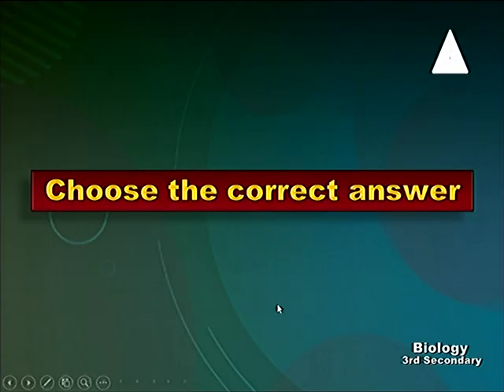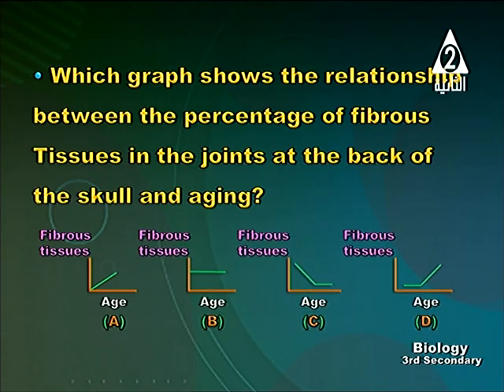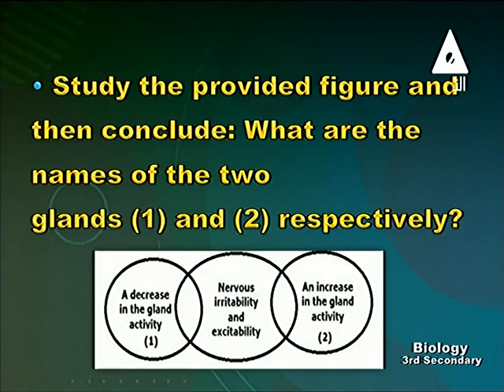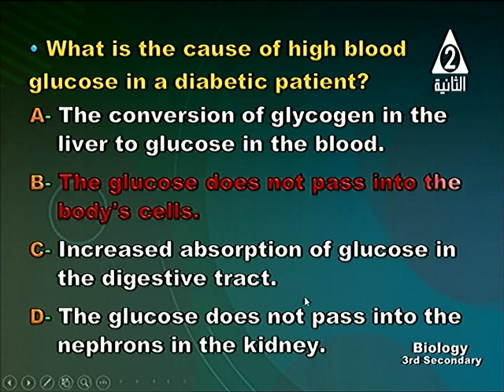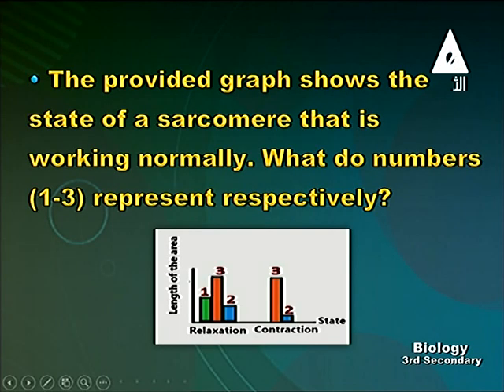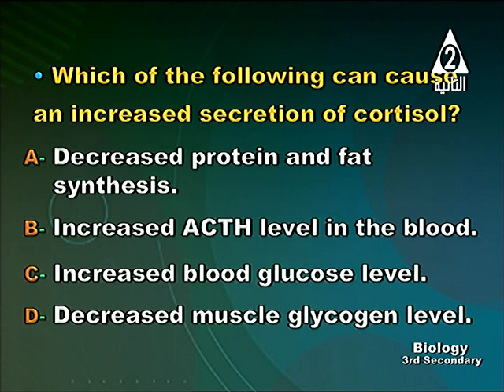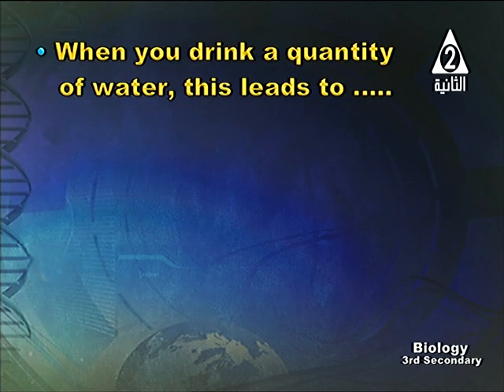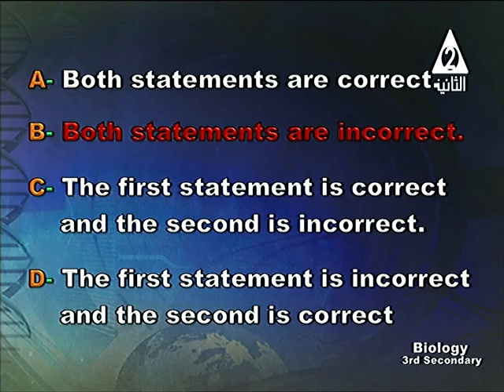البرامج التعليمية – - Biology 3rd Secondary 10- 12 - 2025 تقديم – د – سوزان سمير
البرامج_التعليمية__Biology 3rd Secondary10_12_2025_تقديم_أ_سوزان_سمير#التعليم